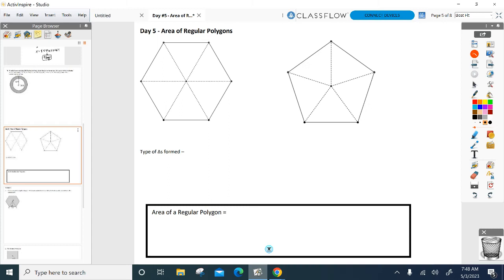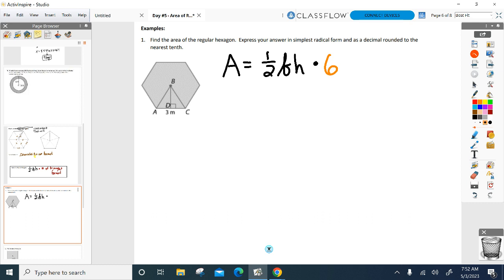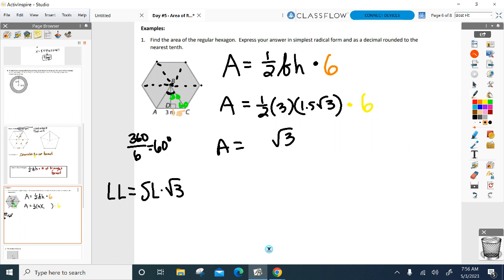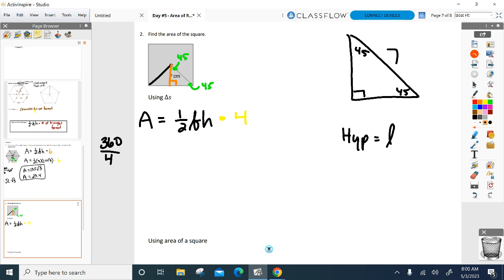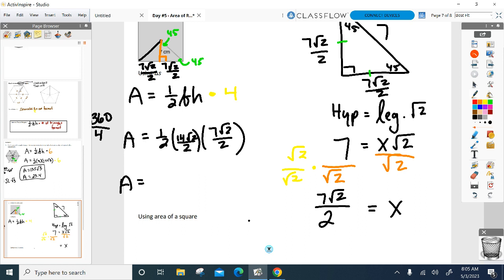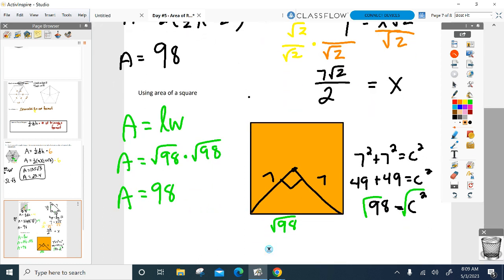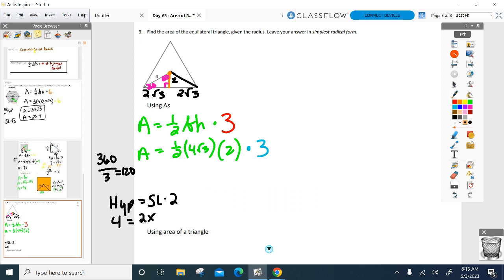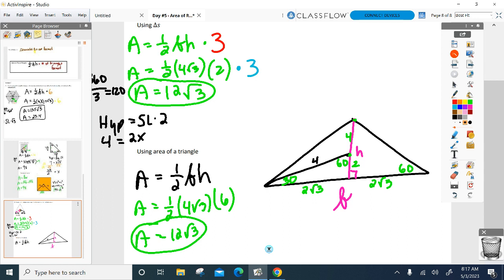Geometry AB May 3rd - Unit 11 Day 5 - Area of Regular Polygons